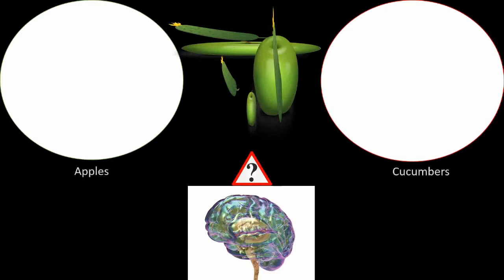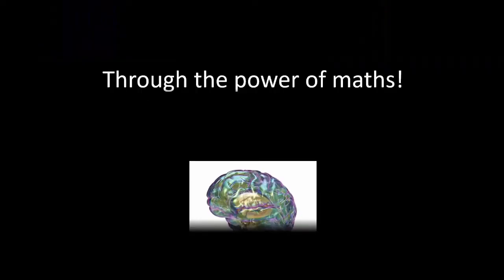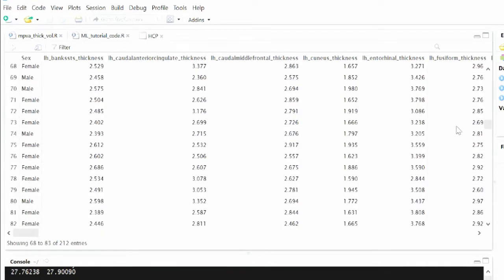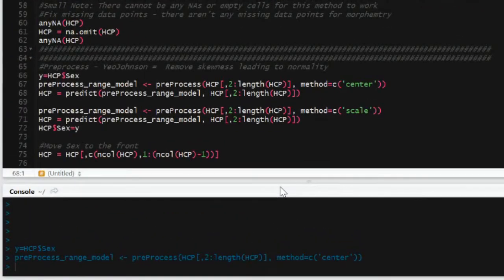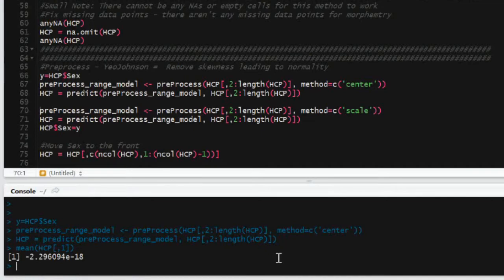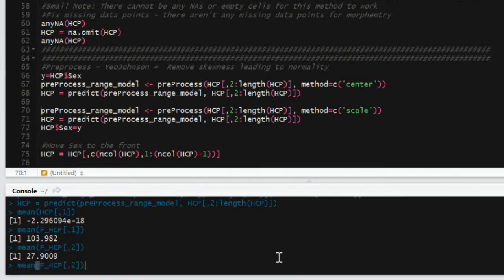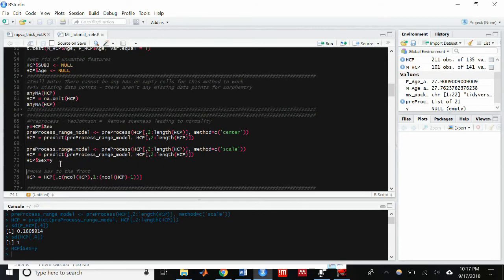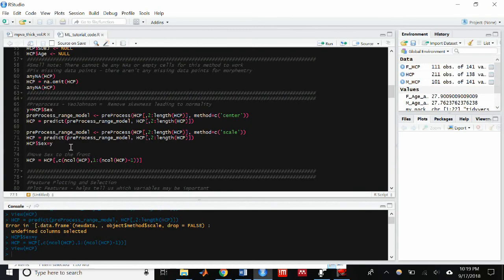Machine Learning with MRI data, Part 5: Preprocessing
Standard machine learning preprocessing to prepare for training and classifying.

Content created by Mohan Gupta.